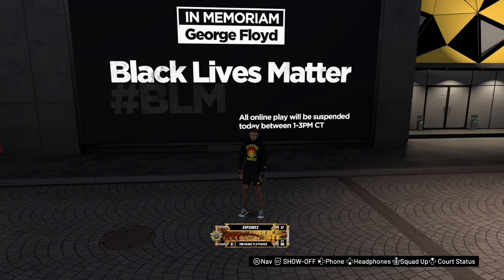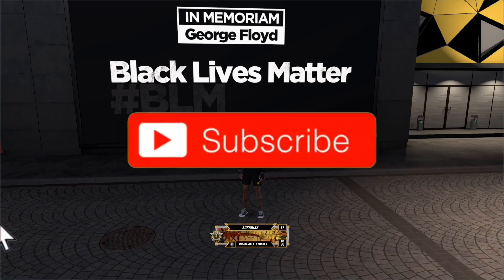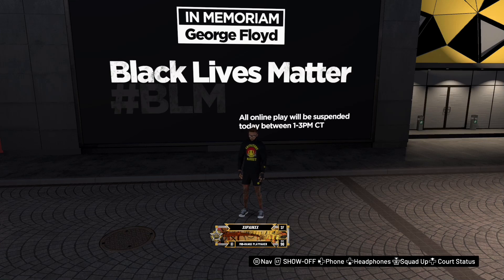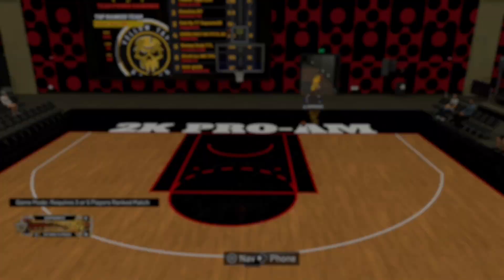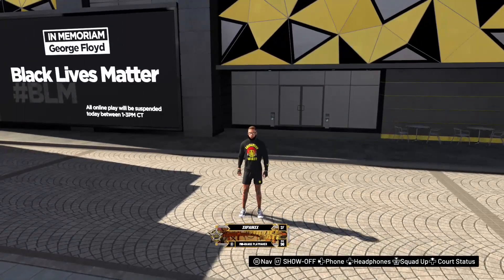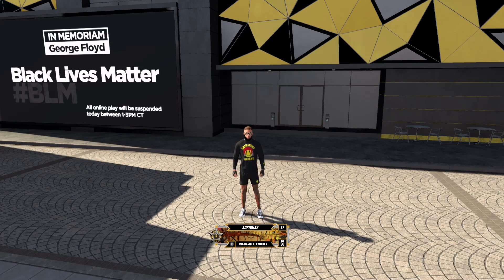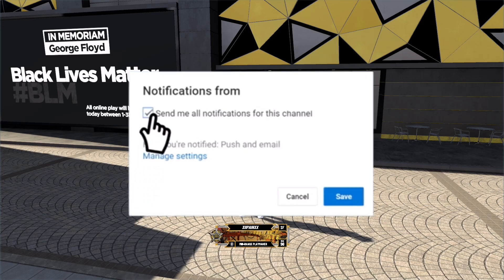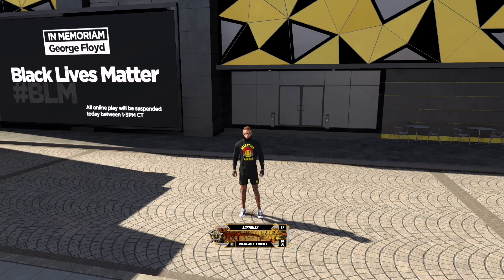NBA 2K20 DRIBBLE TUTORIAL FOR BEGINNERS..GLITCHY SPIN OUT, CURRY SPAM, MISDIRECTION BEHIND THE BACK